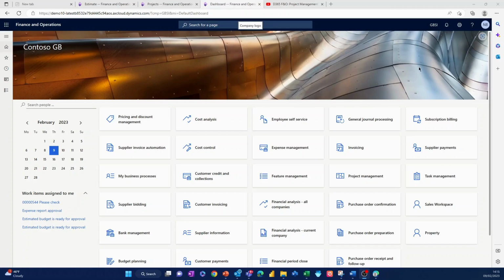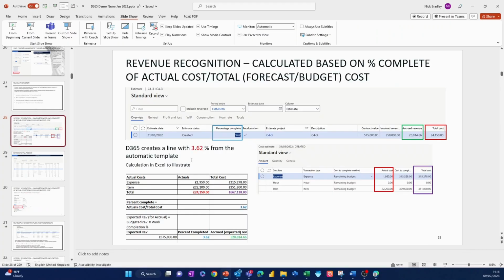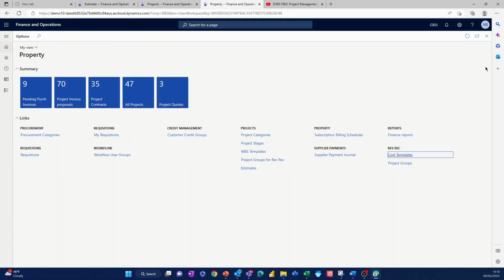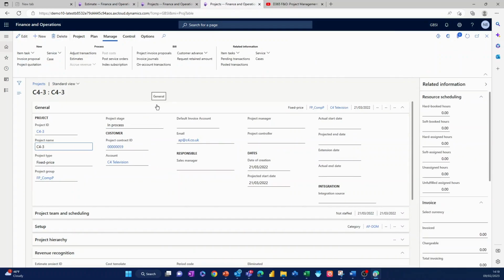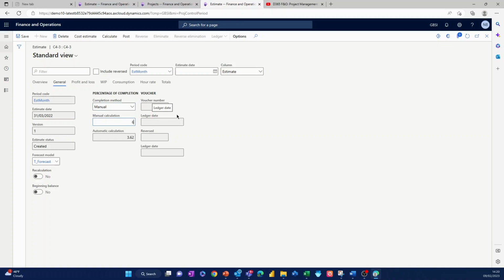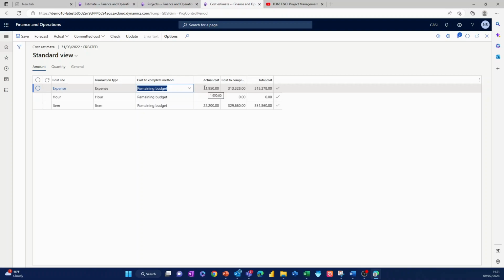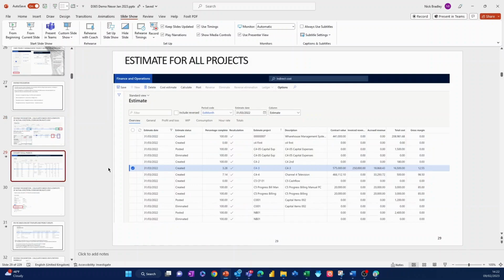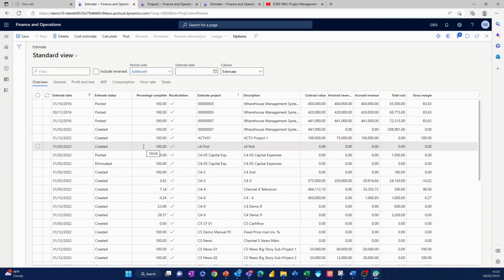Project 7 Revenue Recognition